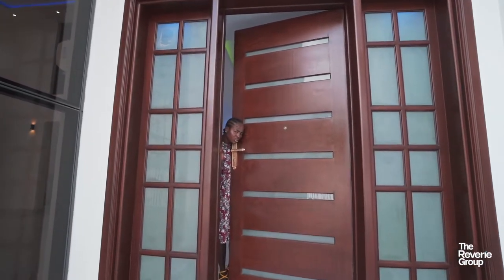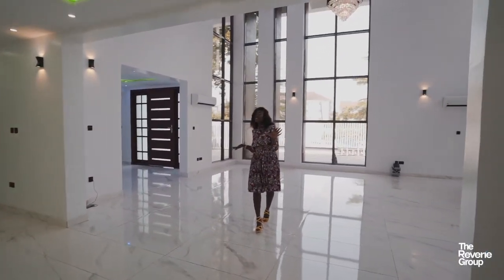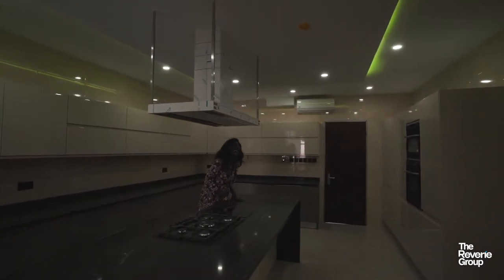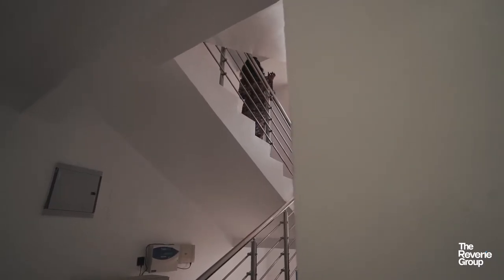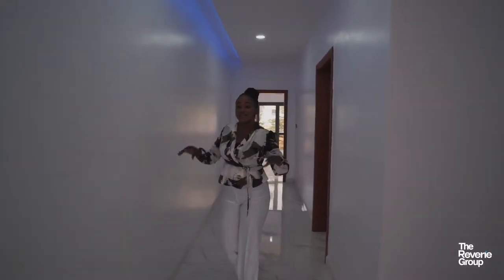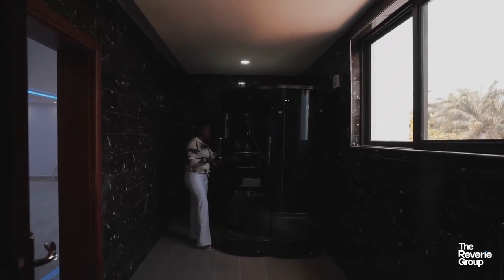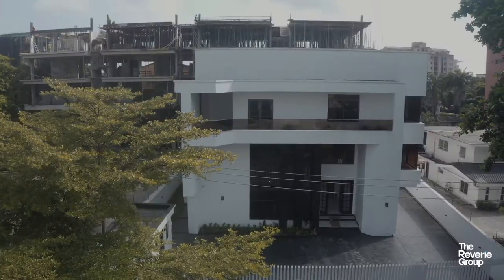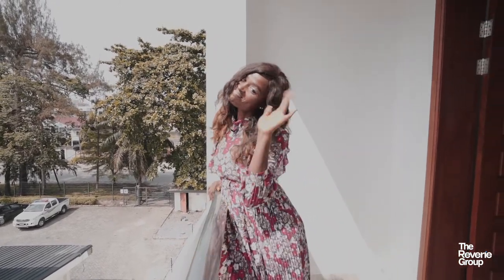This is what ₦900,000,000 buys you in Ikoyi | Luxury mansion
Luxuriously built 7 bedroom fully detached duplex with a swimming pool and a private elevator

Kindly call
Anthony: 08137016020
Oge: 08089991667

At the Reverie, we put YOU first in everything we do.

We’ll be honored to work with you on your next real estate transaction.